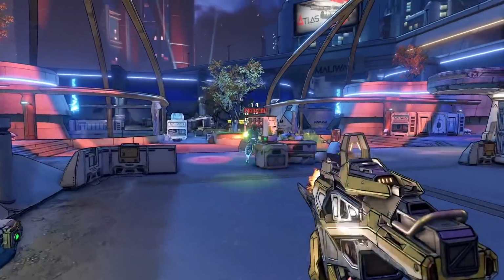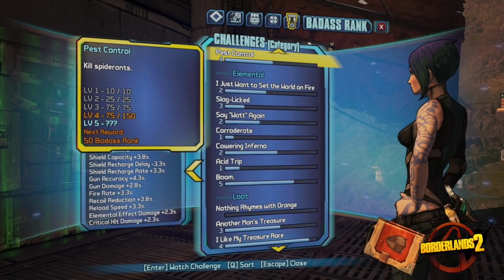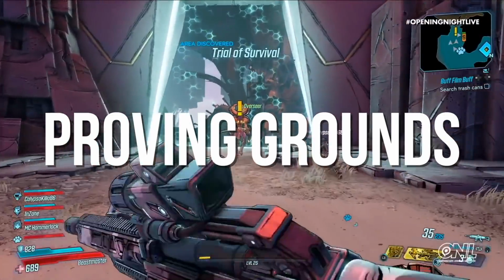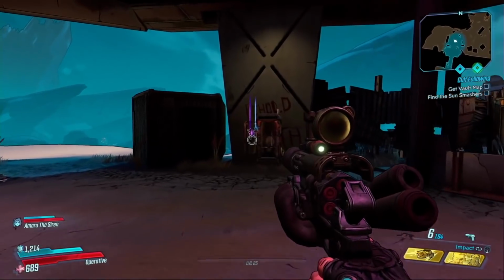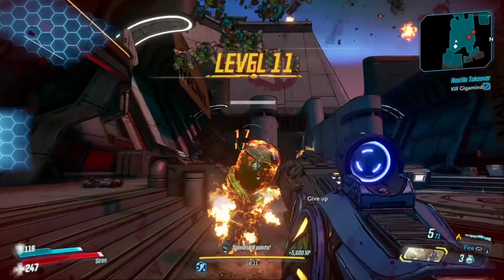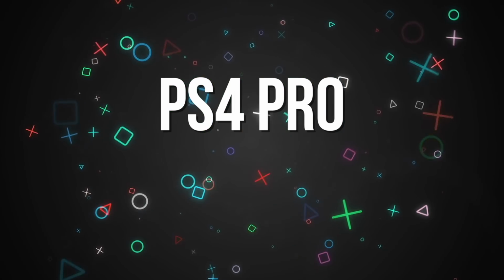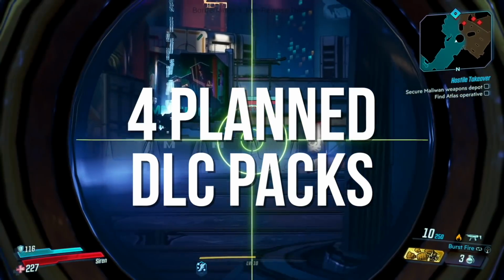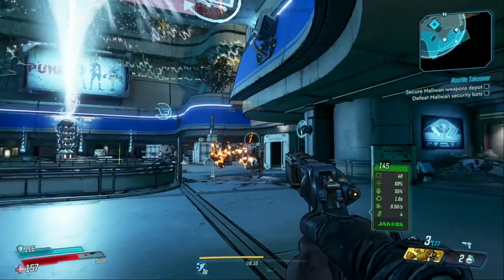Borderlands 3: 10 Things You NEED TO KNOW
Borderlands 3 (PC, PS4, Xbox One) is right around the corner. Here's what you need to know to be all caught up.